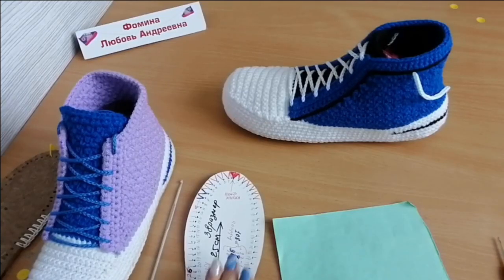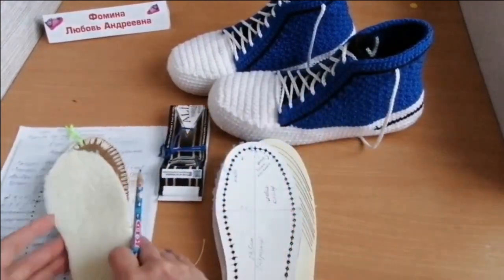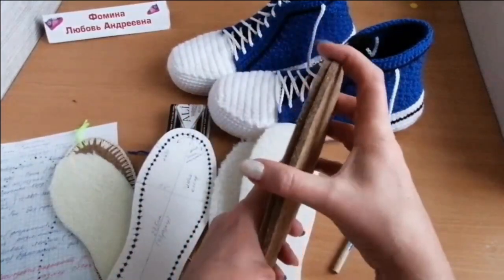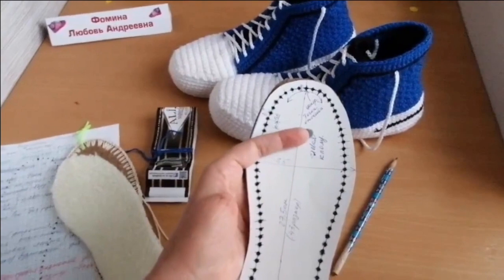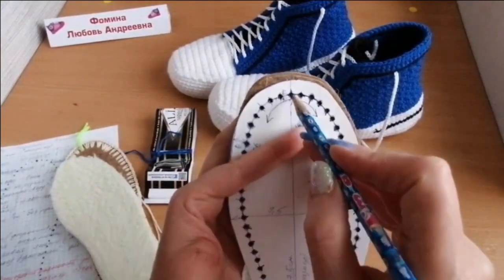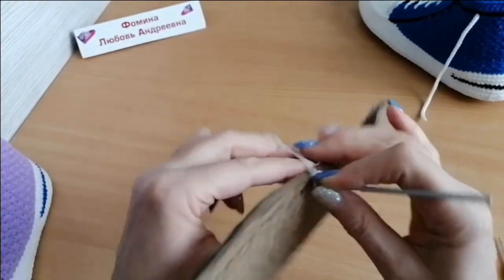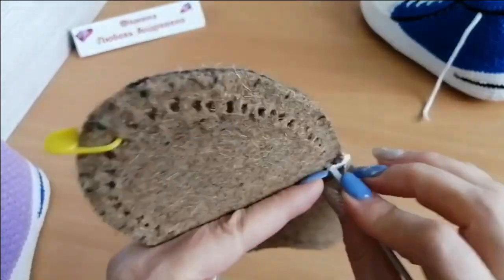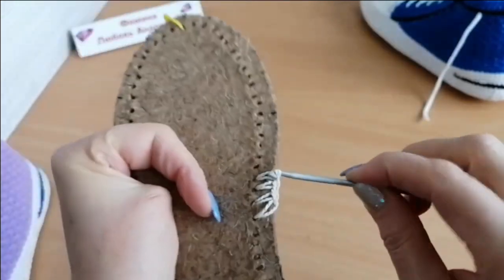How to do it?